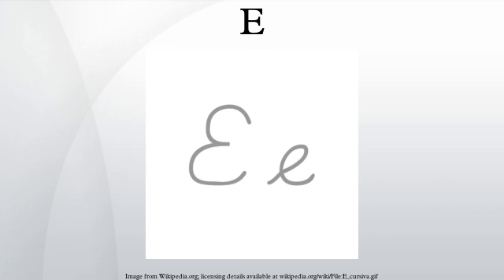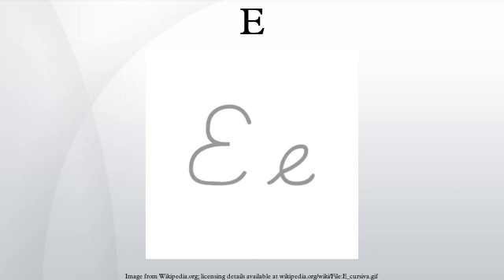E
E is the 5th letter and the second vowel in the modern English alphabet and the ISO basic Latin alphabet. It is the most commonly used letter in many languages, including: Czech, Danish, Dutch, English, French, German, Hungarian, Latin, Norwegian, Spanish, and Swedish.